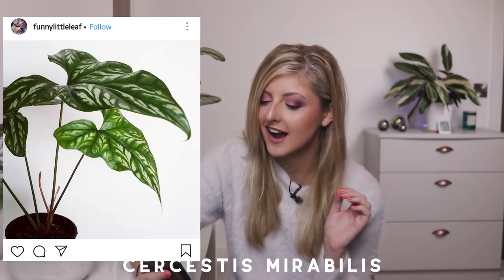My 2019 Rare Uncommon Plant Wish list So Far!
" RARE PLANTS "